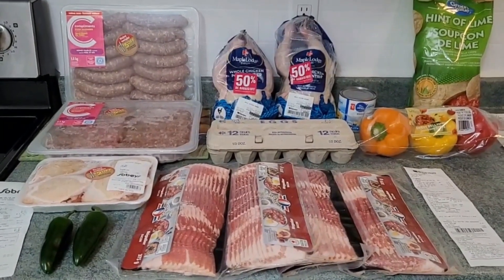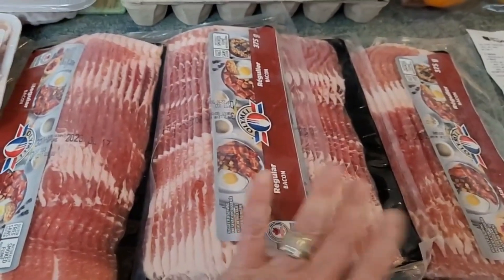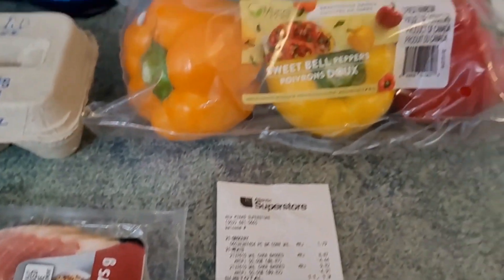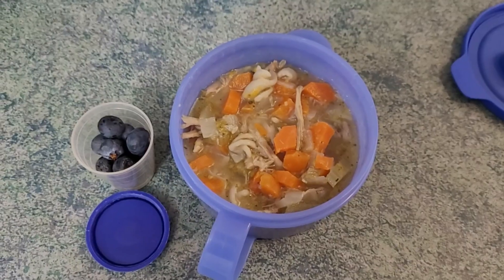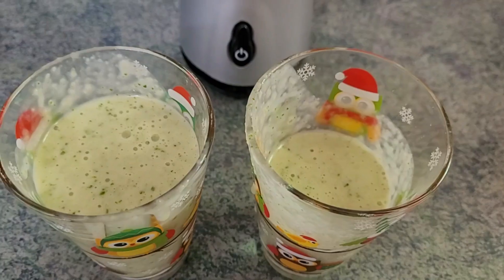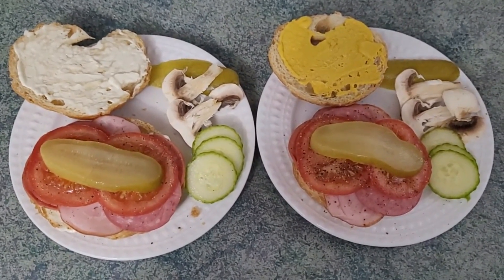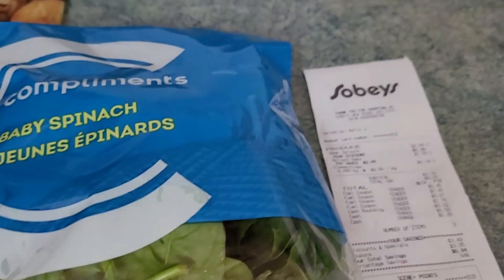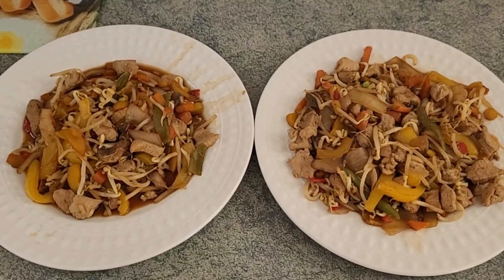$45 CAD Grocery Challenge for 2 (Week 10) - Nova Scotia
We have completed Week 10 and are starting to have freezer space storage issues. We are thoughtfully allocating budget to bulk buying and stocking up.
It was a good week!